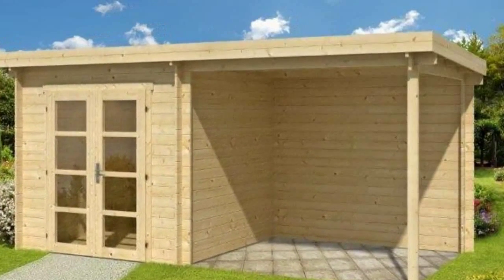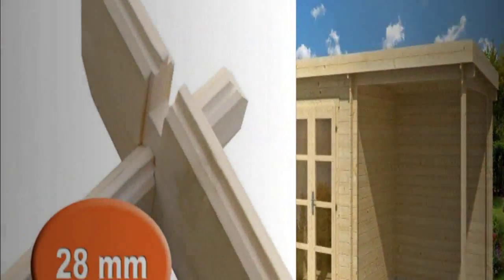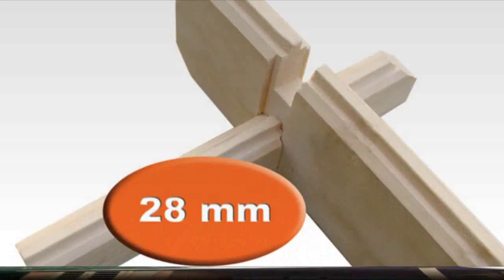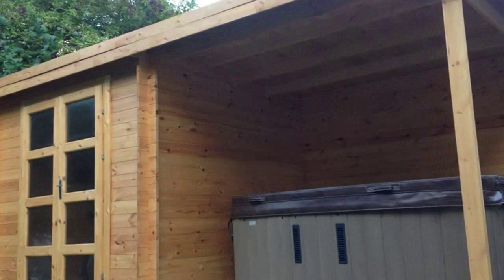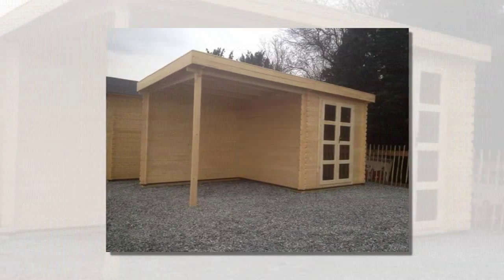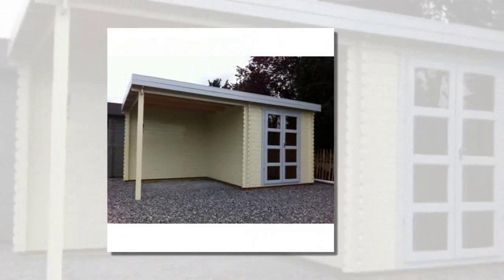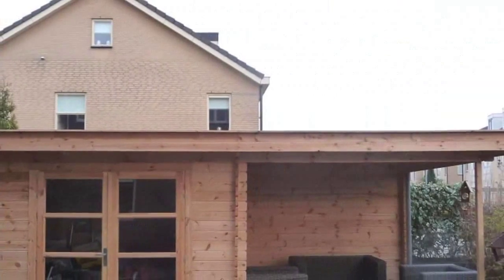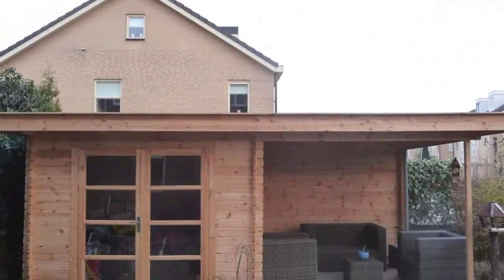Elburg Modern Log Cabin 5x2.5m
Best Sellers in Clothing, Shoes & Jewelry

Best Sellers in Collectible Currencies

The  Elburg is a modern style pent log cabin measuring 5 x2.5m. Constructed using 28mm Swedish spruce logs.  To the side is a covered canopy area.

The Elburg offers all the functionality and versatility of a conventional garden shed. Yet instead of panels, this building is constructed using interlocking 28mm Swedish spruce logs. The Elburg also benefits from sleek modern look and double, full glass front doors. The canopy can be positioned either side as required and is determined at the point of installation.

The roof has a pitch to it but the bargeboards give the impression that the roof is completely flat.

All timber used is slow grown Spruce for a tight wood grain and the Dutch recognise that this creates a stable, durable and long lasting log cabin.